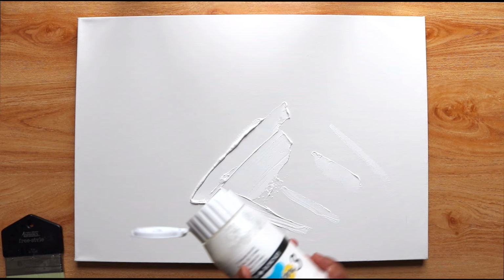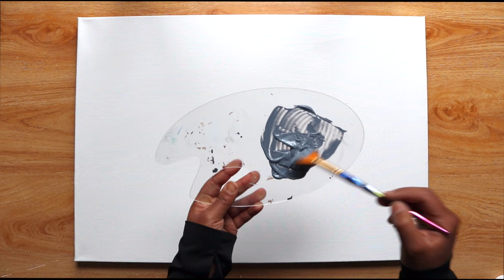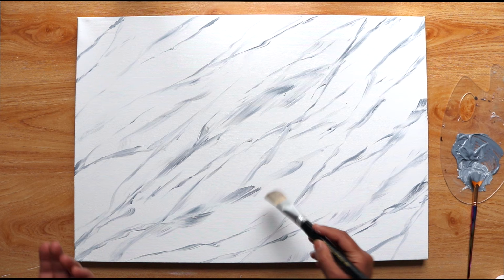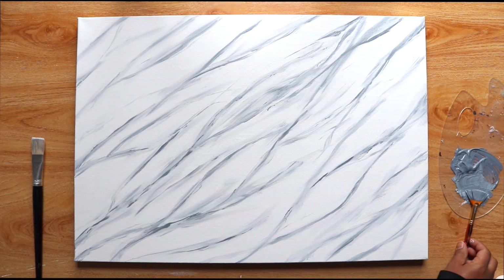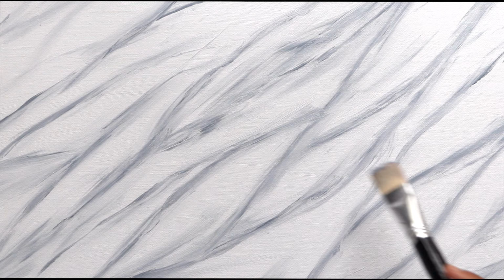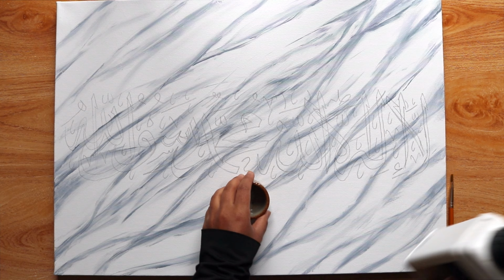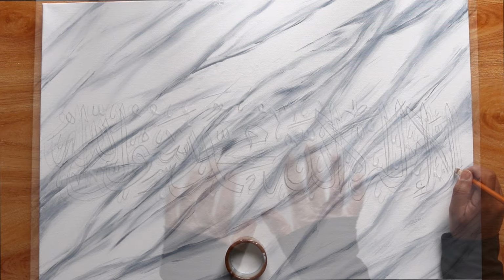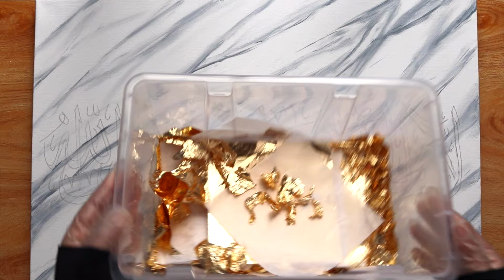HOW-TO Marble Effect using Acrylics on canvas, with Arabic Calligraphy in Gold Leaf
Salaams beautiful souls, in today’s video I will be showing you how I make a diy effect of marble on canvas using acrylic paint. I will also show how I paint the Kalimah Shahada in Gold leaf.

s u p p l i e s :
Gold Leaf sheets
Gold leaf size

k e e p  i n  t o u c h  w i t h  m e :

F A Q ' s :
Editing software I use:

Film equipment:
‣ Canon G7x Mark ii
‣ Rode VideoMic
‣ Manfrotto Stand
‣ Canon 250d

S u b s c r i b e r  c o u n t : 49,207 :)

f o r  a n y  i n q u i r i e s :